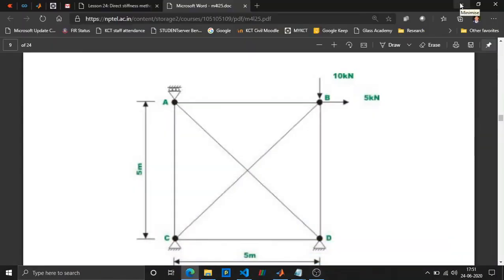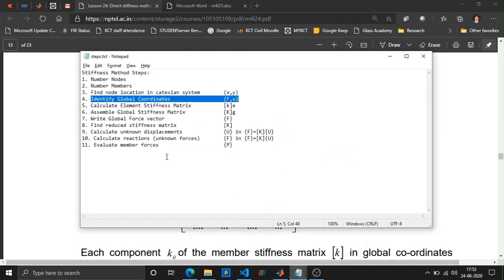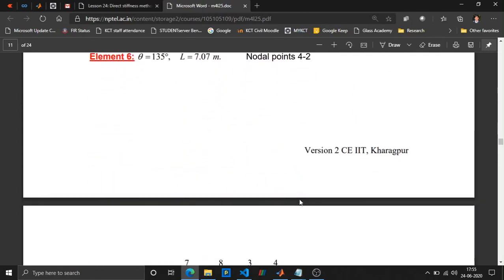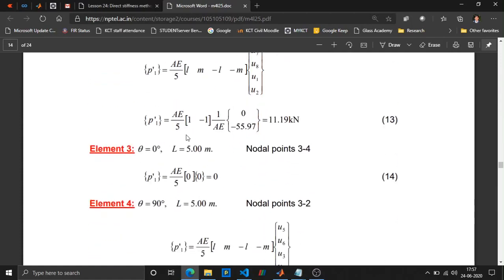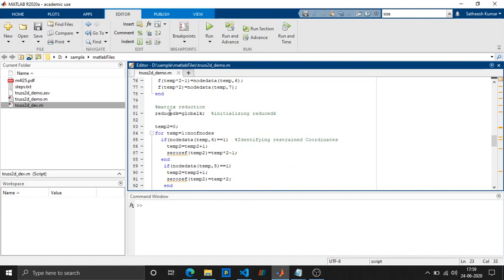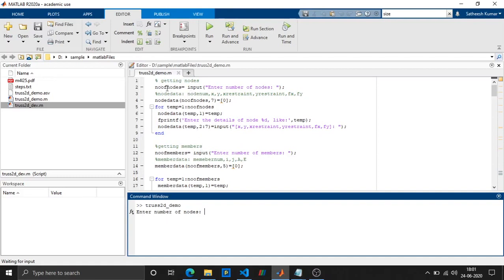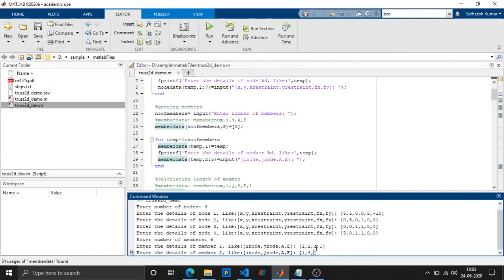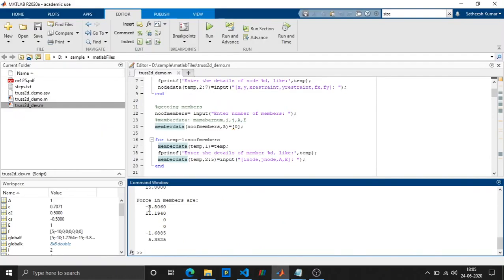Stiffness Method in MATLAB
This video explains a typical MATLAB program to analyse a 2D truss using 'Matrix Stiffness Method'.